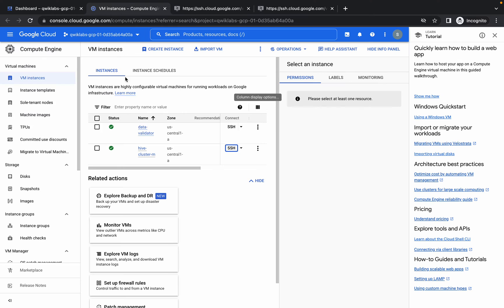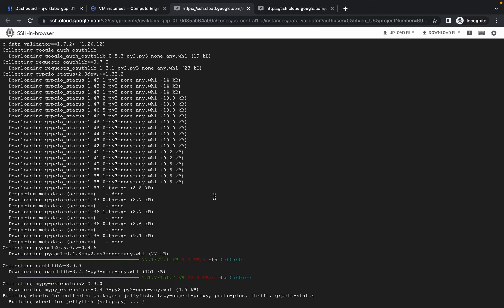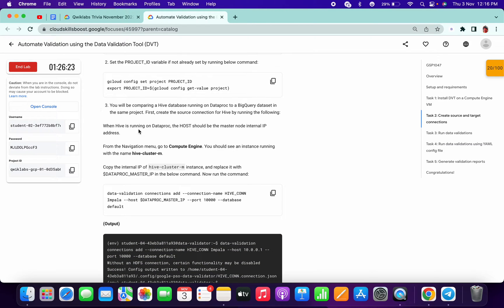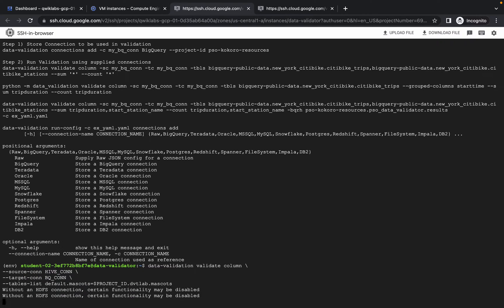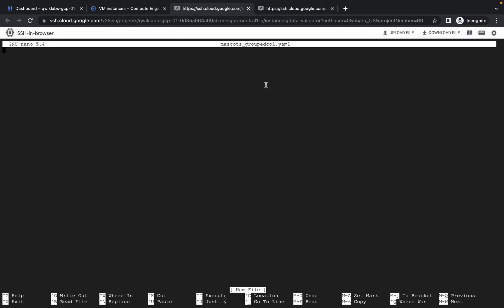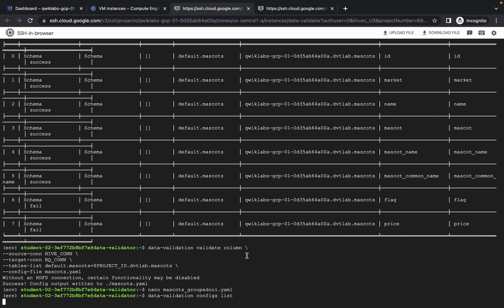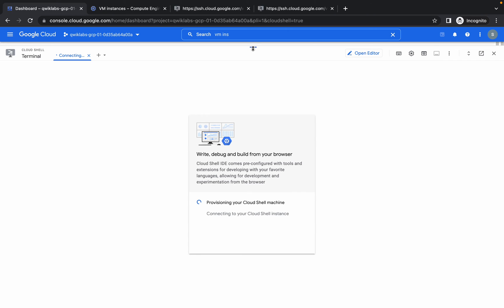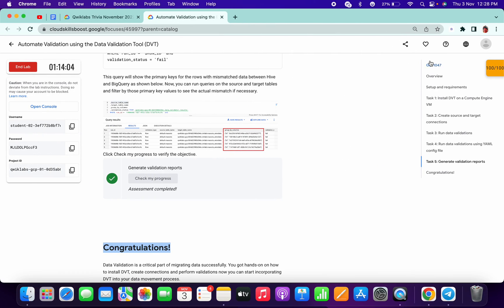Automate Validation using the Data Validation Tool (DVT)